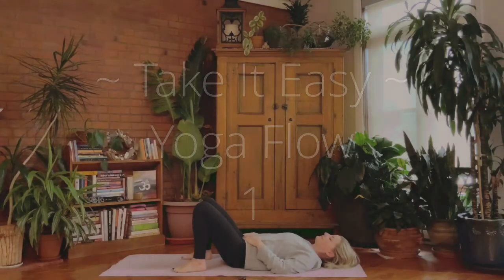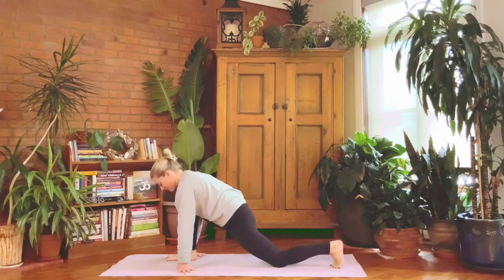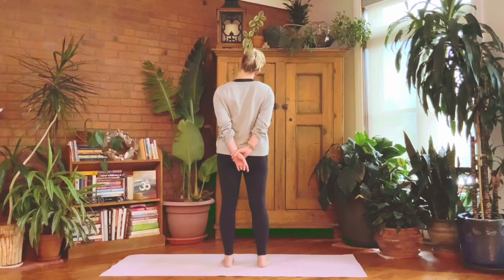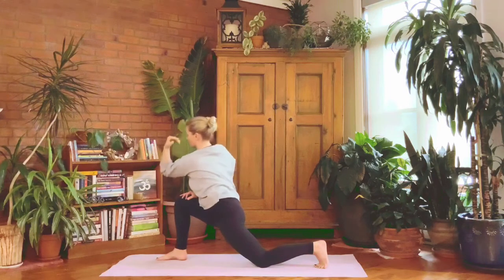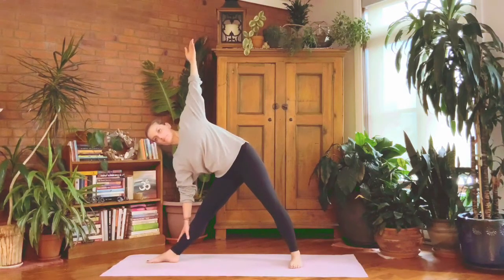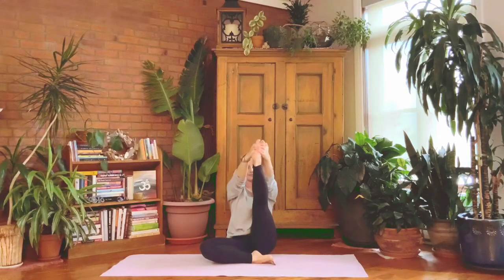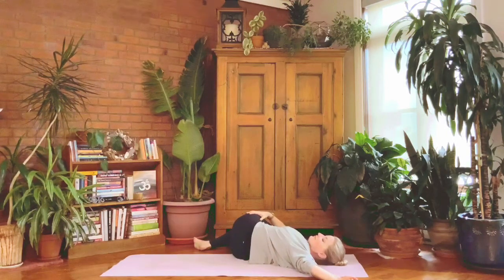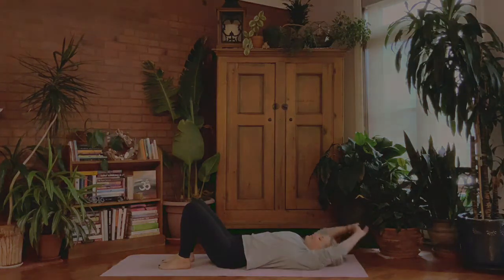Melissa Wall Yoga ~Take It Easy Yoga Flow 1~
In the spirit of keeping things simple, a theme that keeps coming up for me lately, this is a sequence I enjoy when I need a reset, both mentally and physically. We breathe deep, get warmed up, twisted up, and stretched out, and then I’ve included a few minutes of Savasana, just to seal the deal.
I hope this helps us all feel better :)